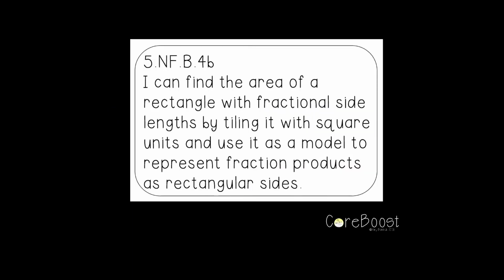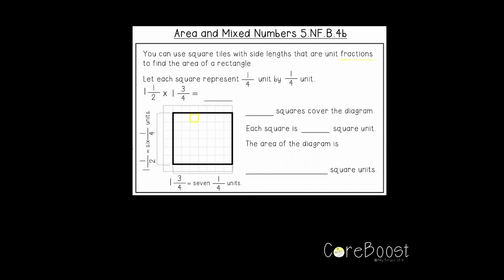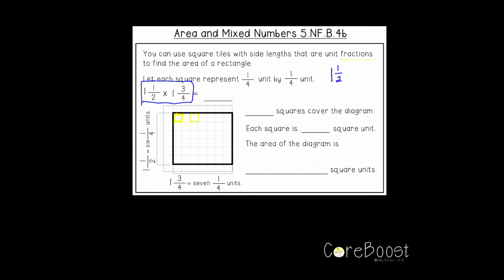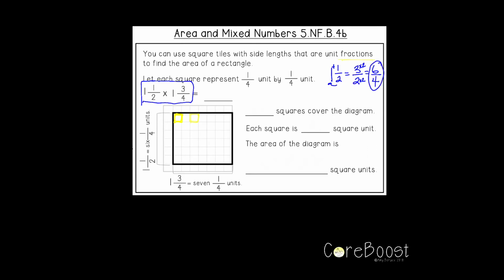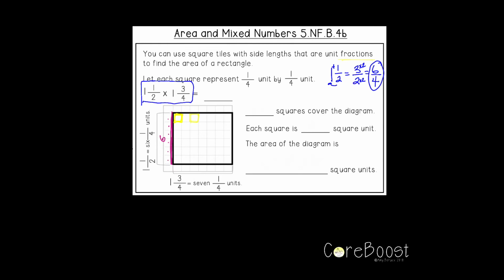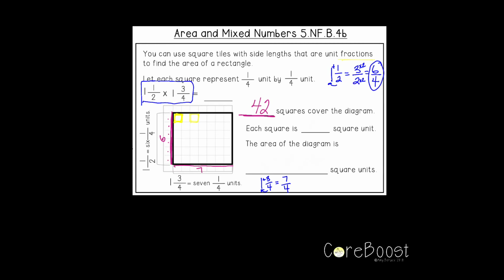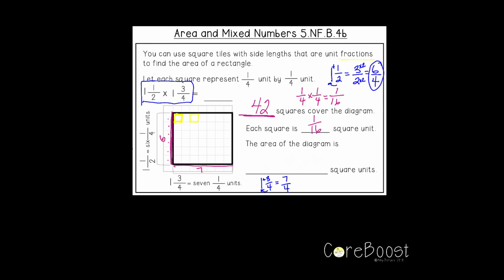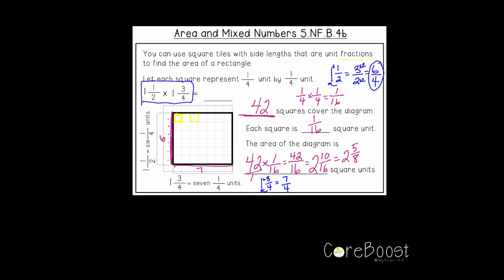Area and Mixed Numbers (Example): 5.NF.B.4b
Reinforce, reteach and review with this 5th grade math concept video - Area and Mixed Numbers (Example): 5.NF.B.4b  For more practice, find the corresponding curriculum (Video-supported Math)